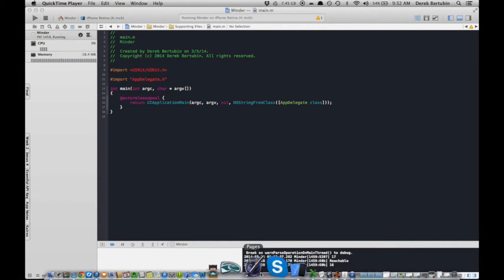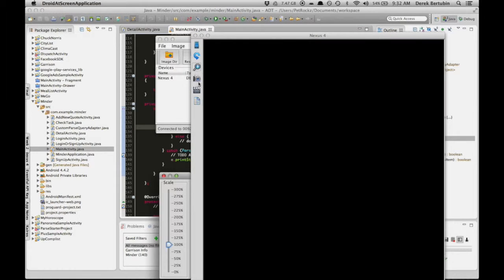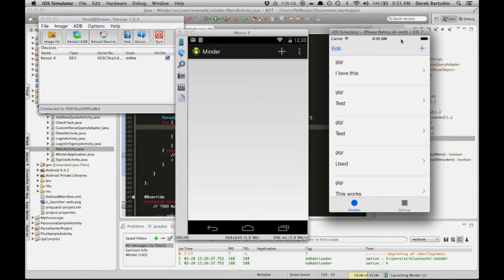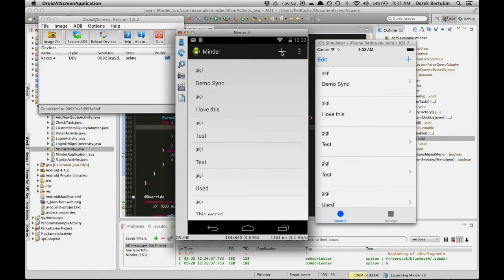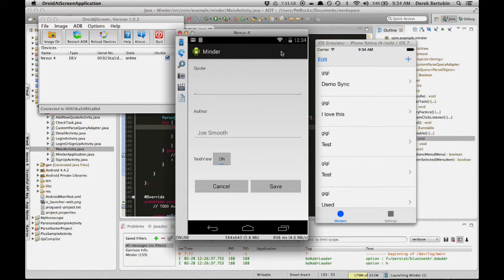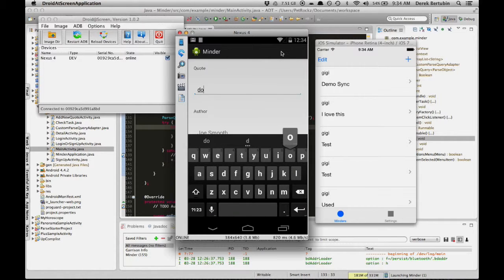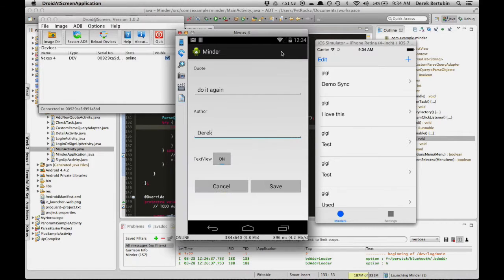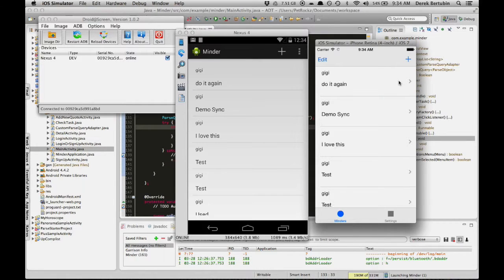CPM 1403 Syncronization Reflection